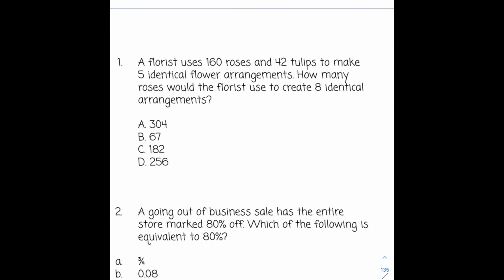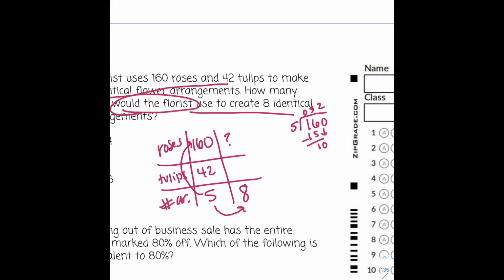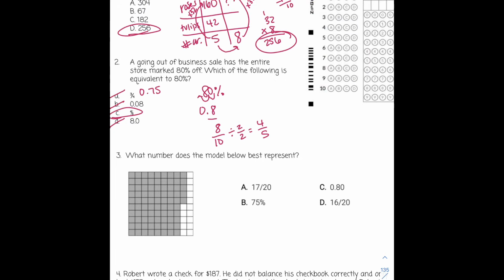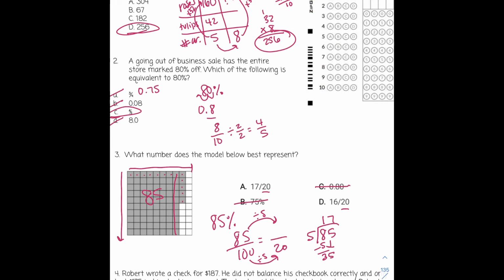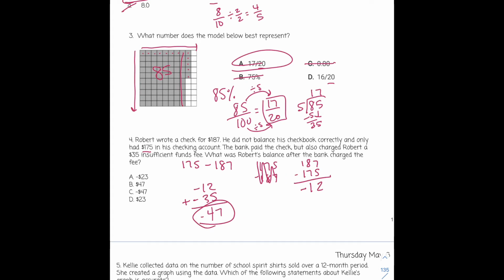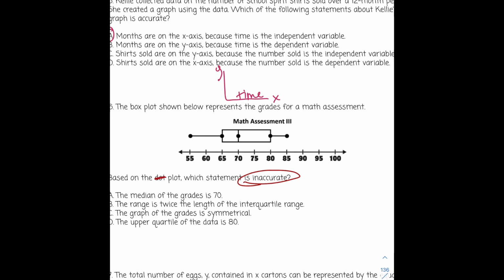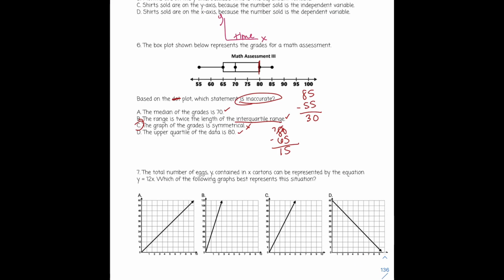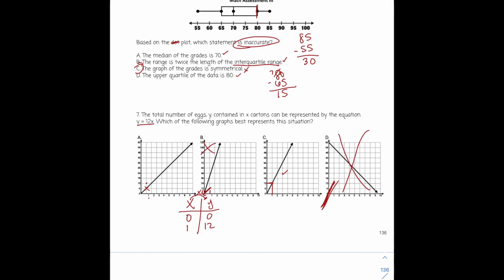Thursday May 6 HW-staar review